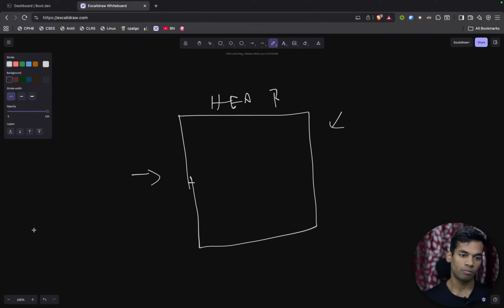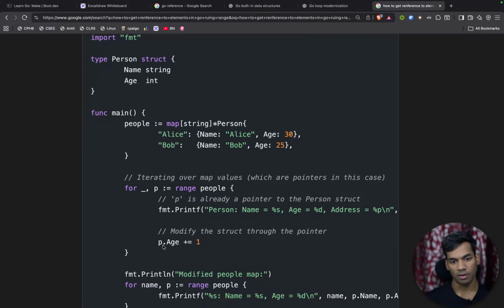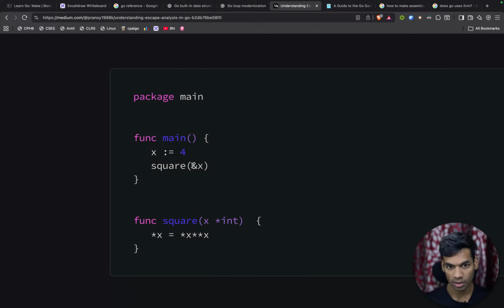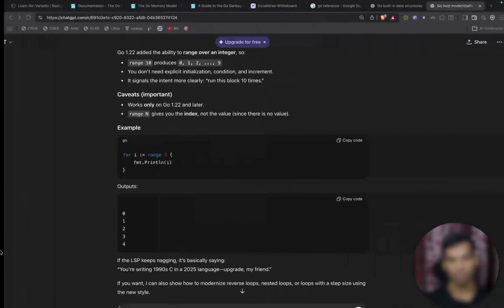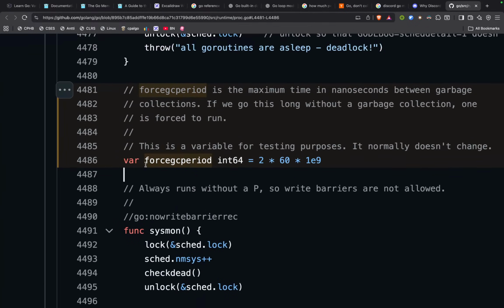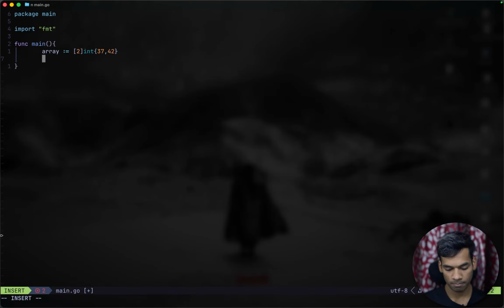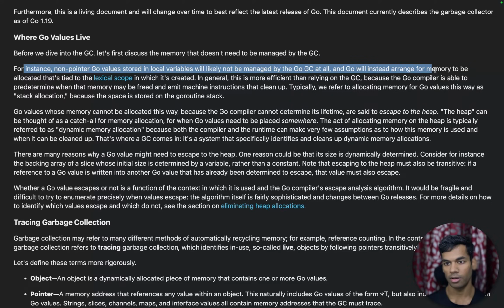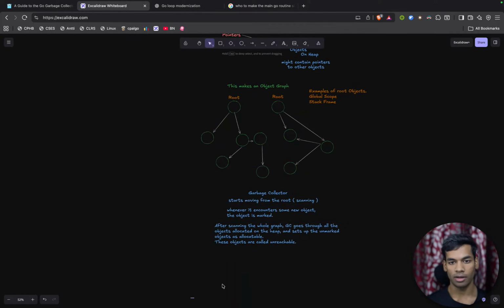Go by Boot.Dev Memory Management | Go Part-5 | STREAM #247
Go is supposed to be a simple language that has really fast compile time. And uses garbage collection for memory safety.

Also Go is statically typed.

But the biggest flex that Go has is that it's creator is Ken Thompson. The creator of the original Unix Operating System. That is a real flex.

Anyways, Let's see how it works, and also the fact that it has a garbage collector and is also compiled. So, like does the binary has the garbage collector in it? That would be crazy inefficient. And if that is so, then why do people say it's cool and how can it have fast compile times.

Let's see...